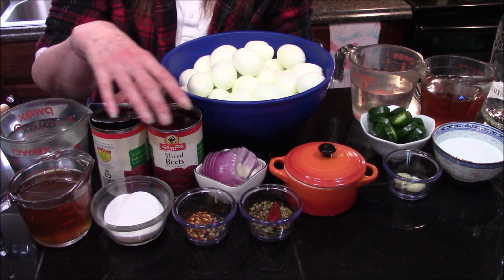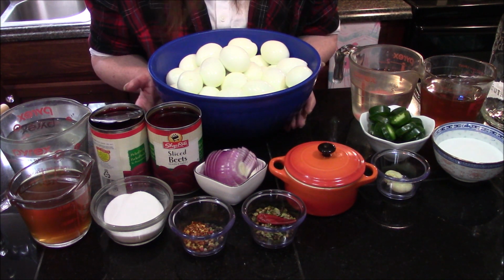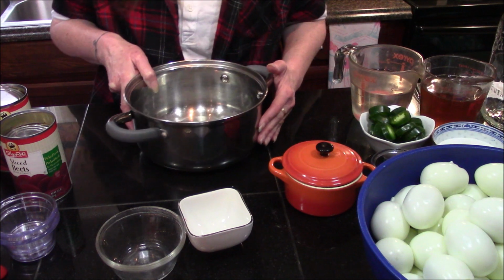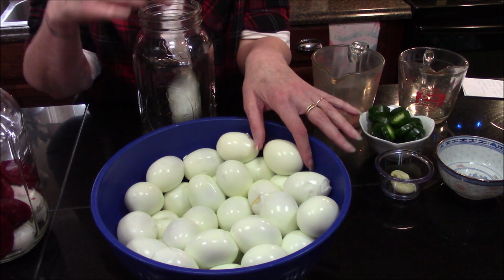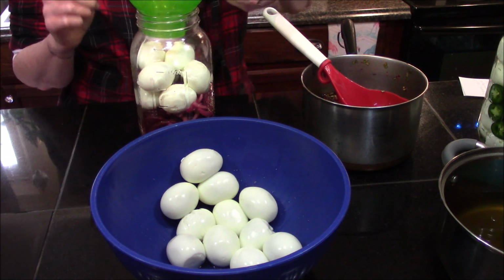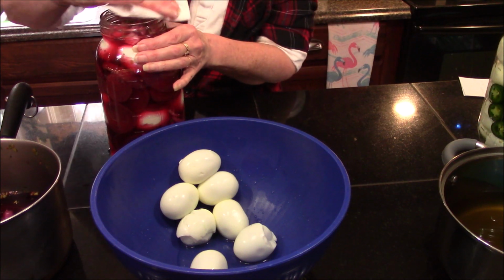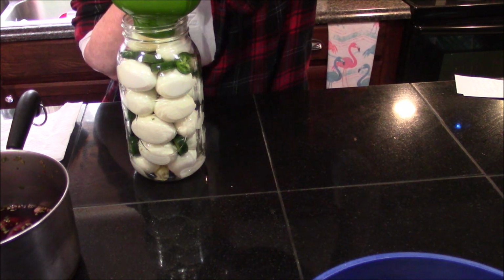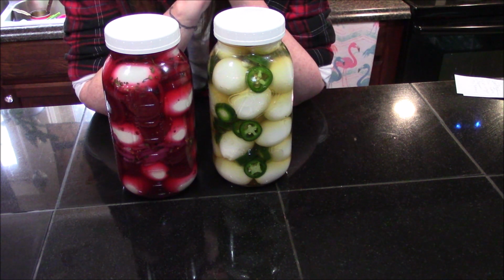Bar Snacks: Pickled Eggs 2 Ways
Welcome back for more bar snacks this time I'm making pickled eggs 2 ways.  The first are pickled beat eggs and the second are a pickled jalapeno eggs.

Members:
Slacker_E
Granny Gamer
Clinton Seamen
From The Geek Den
TopCat Gaming
Truflat
Alicia ThickaThanASnicka
Gizmo

Ingredients:

Beet Eggs
eggs
2 cups water
1 cup apple cider vinegar (or white vinegar)
1/3 cup sugar
1 tea salt
2 TBS pickling spice
1 tea peppercorns
1 tea red pepper flakes (optional)
1 small purple onion (optional)

Jalapeno Eggs
eggs
1 1/2 cups water
1 1/2 cup apple cider vinegar
1/2 cup sugar
1 TBS salt
2 crushed garlic cloves
3 sliced jalapenos